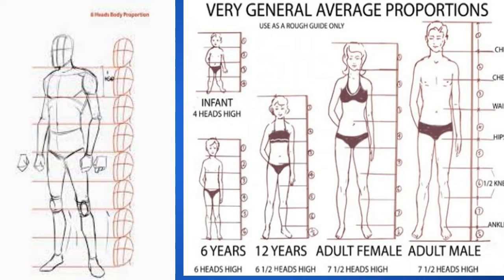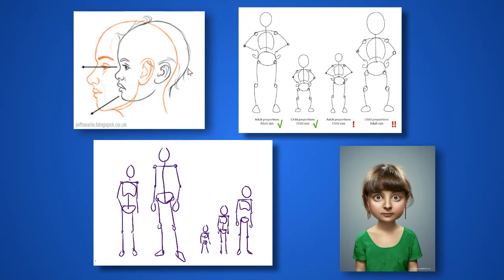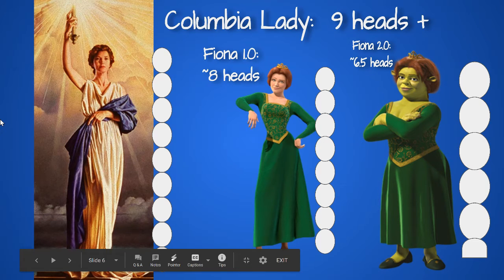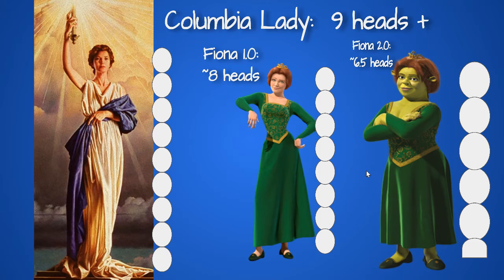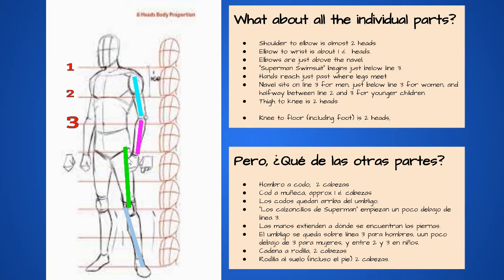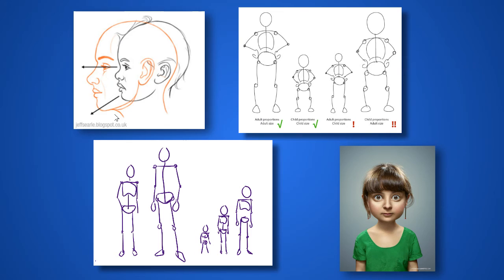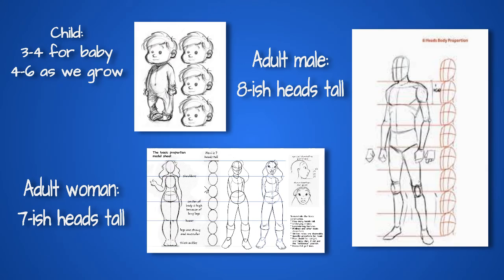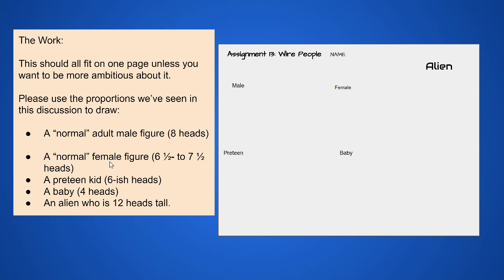Assignment 13: Wire People Proportions